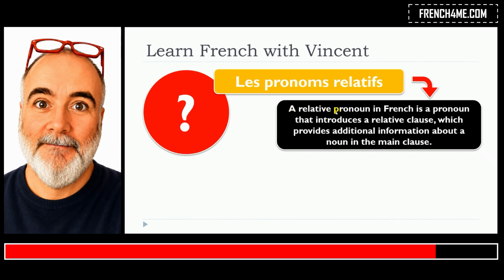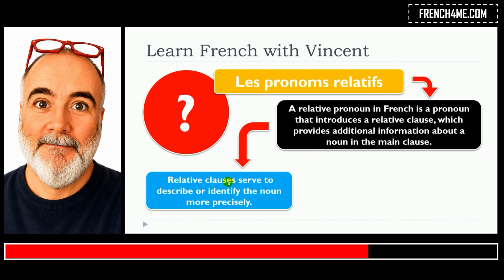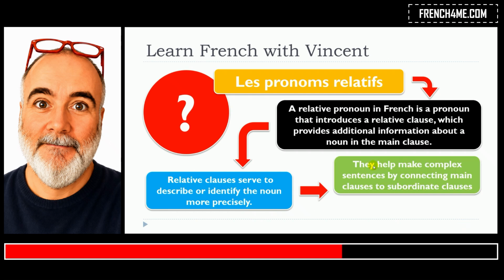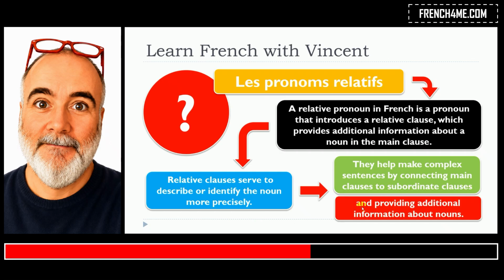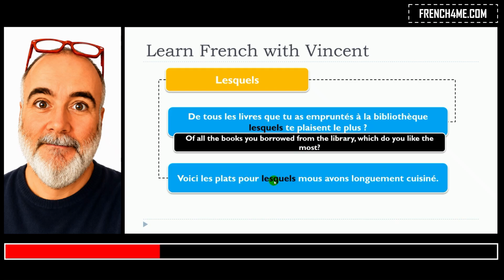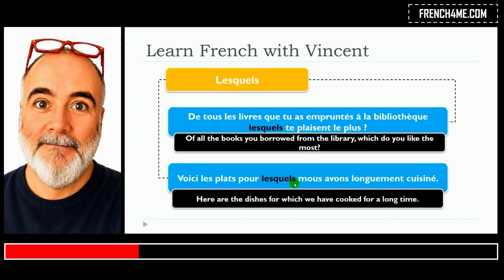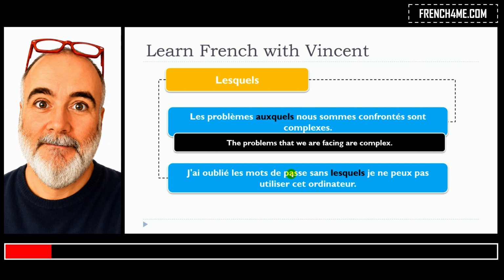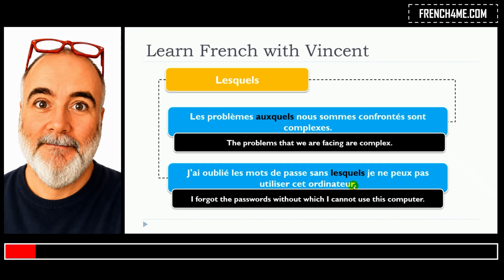French Lesson I The relative pronouns I Lesquels